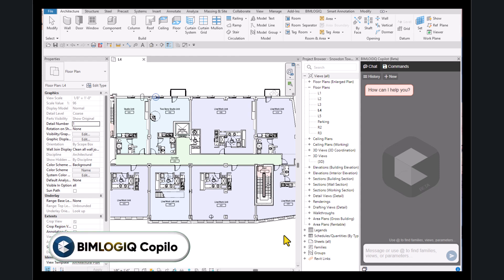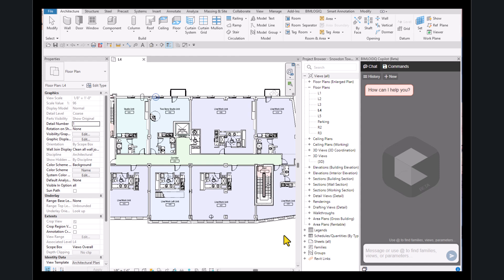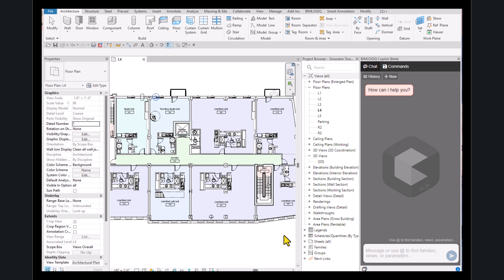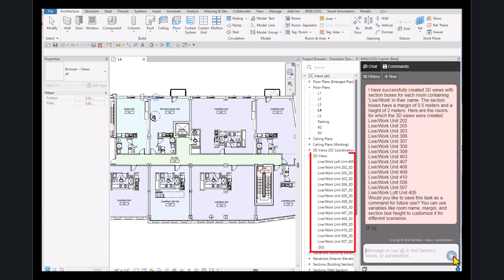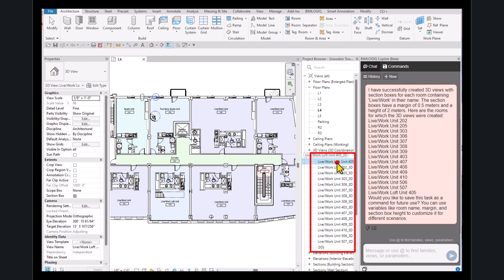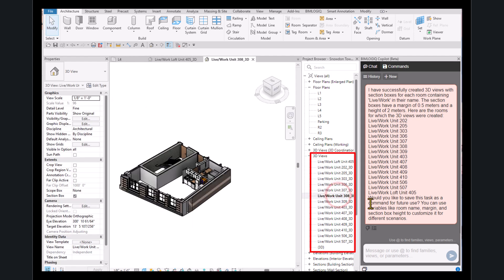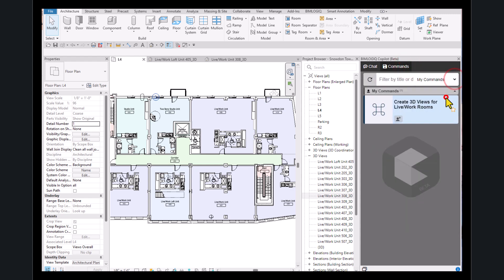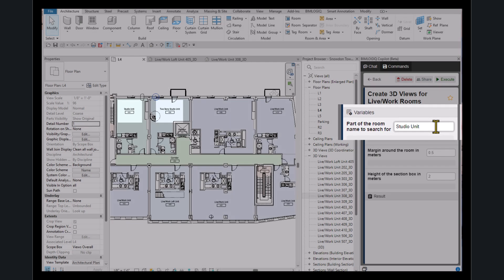Creating 3D Views for Specific Rooms in Revit Using AI with BIMLOGIQ Copilot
Creating 3D views for specific rooms in a project is often a time-intensive task, particularly in large-scale designs. BIMLOGIQ Copilot uses AI to streamline this process by enabling users to automate the creation of separate 3D views for rooms based on specific criteria. For example, in projects with rooms labeled "Live/Work," a single AI-driven prompt generates individual 3D views for each relevant room. Additionally, commands used for this task can be saved and reused across multiple projects. For rooms such as "Studio Unit" or others, the saved AI-powered command can be easily modified to align with the new criteria, ensuring consistent and efficient results.

Prompt:
Create a 3D view with a 3D section box for each room that has 'Live/Work' in its name (with a margin of 0.5 m). Set the height of each section box to 2 meters.